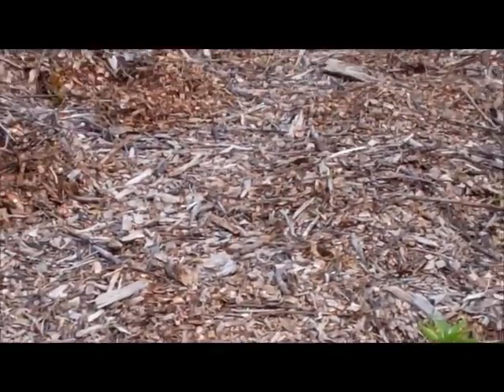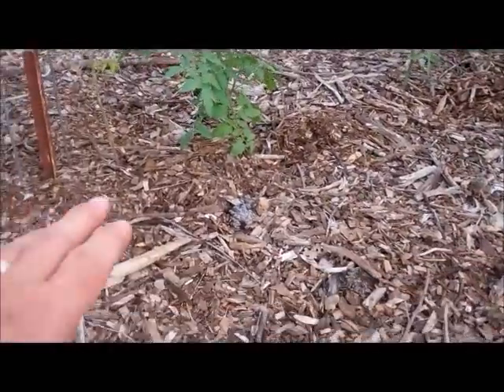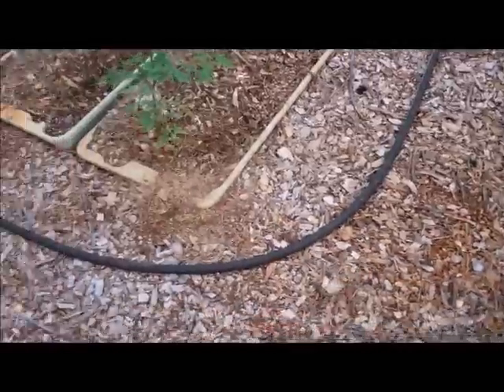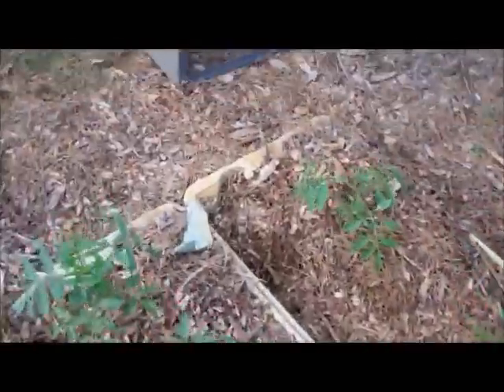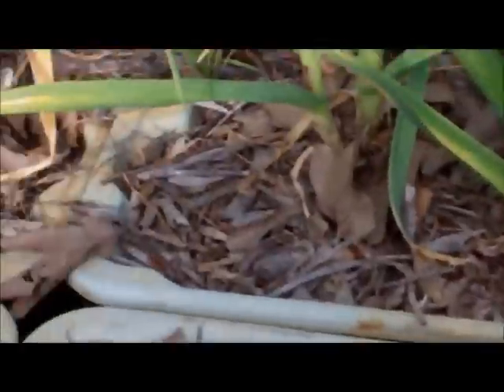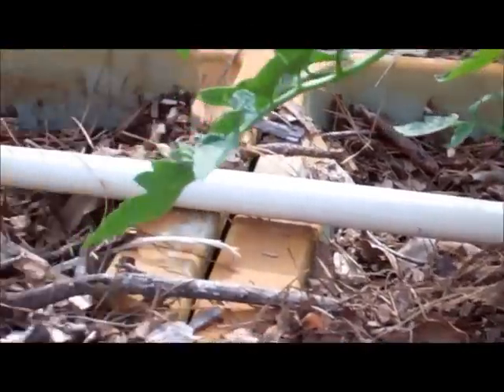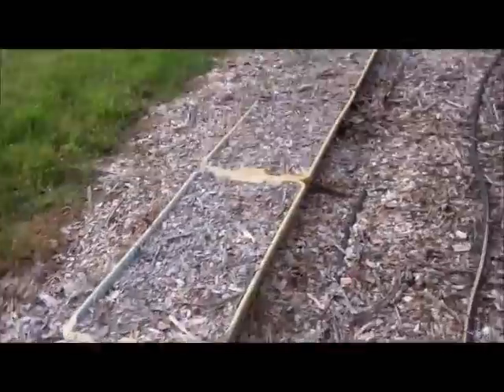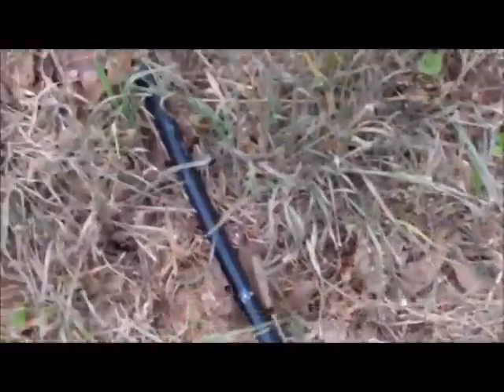Back To Eden Garden Update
Take a look at how the Back to Eden Garden spots are coming along.
Lots of veggie plants gettin' BIG.